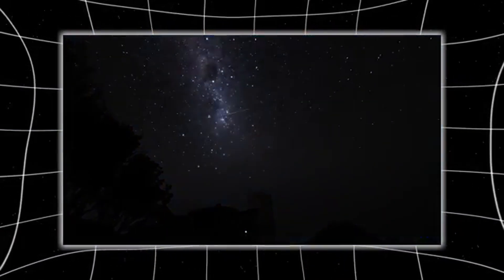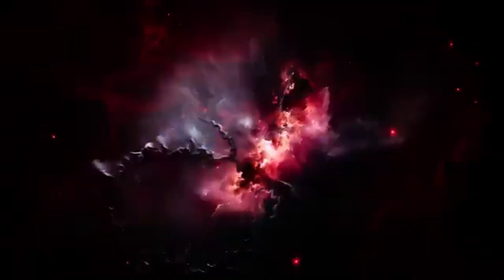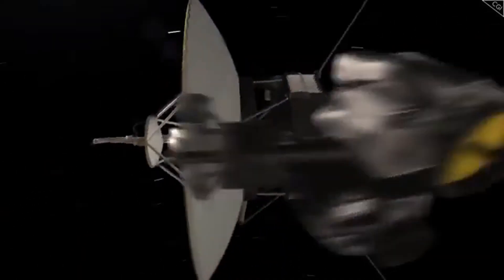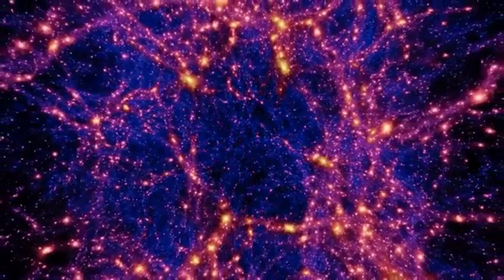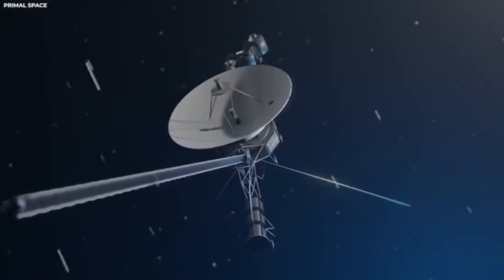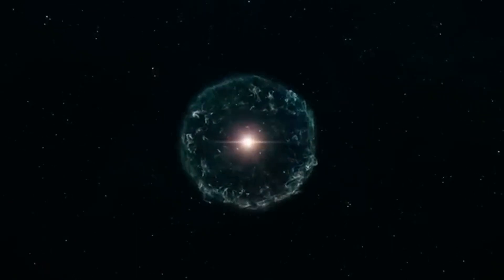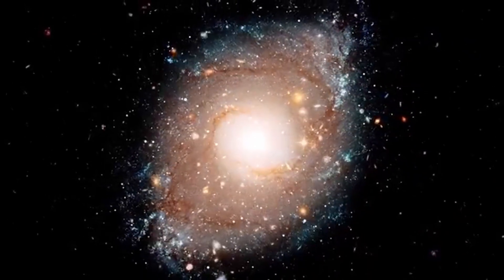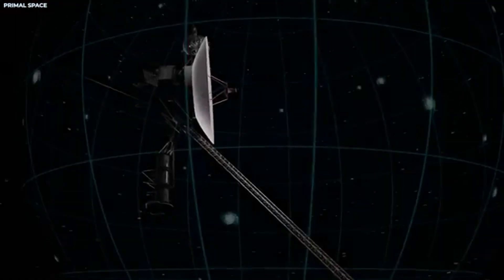Voyager 1 Reached the Other Side… And It’s Totally NOT What we Thought